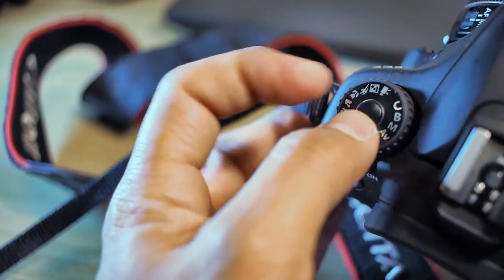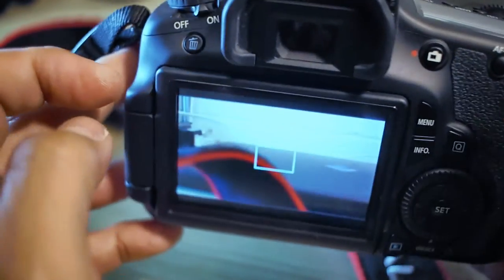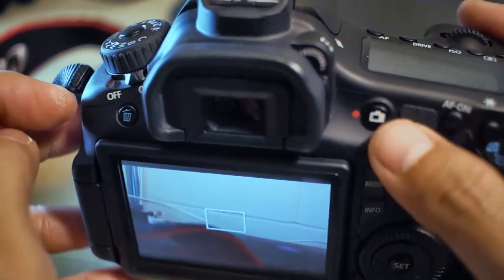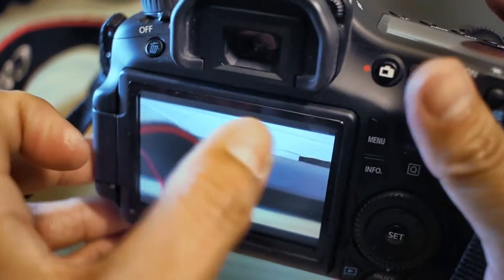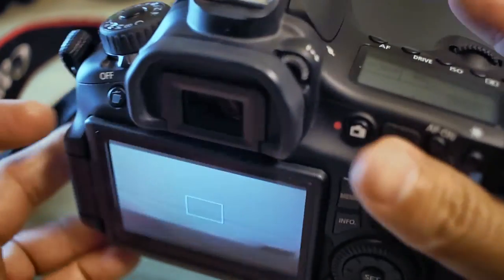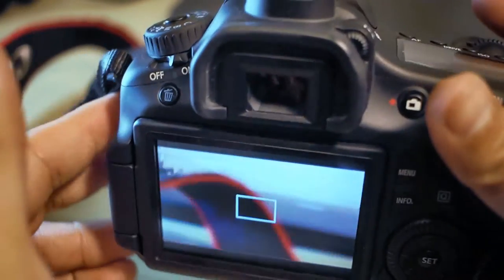How to take video on Canon 60D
In this video I will show you How To TAKE video on the Canon 60D. You will go onto the top of the camera. Use the wheel with the icons. Press down on the button as shown on the video and turn it to the little CAMERA ICON. From here look for the little film button the appears on the upper right hand corner and push it, a little red light appears and indicates that you are now taking video.

If you want more control or need something for a time-lapse then you will need a separate Intervalometer to connect to the camera. I can make another tutorial on this later on.